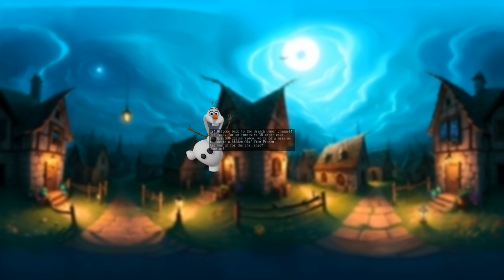Find Olaf! 360° 4K Virtual Reality Challenge Hide & Seek | Frozen | VR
Join Olaf in a game of hide and seek in this 360° 4K VR virtual reality adventure! Can you find him hidden among the snowflakes and ice? Follow Anna and Elsa in search of Olaf as you explore this thrilling interactive challenge! frozen olaf ar challenge hideandseek 4K virtualreality VR #360°